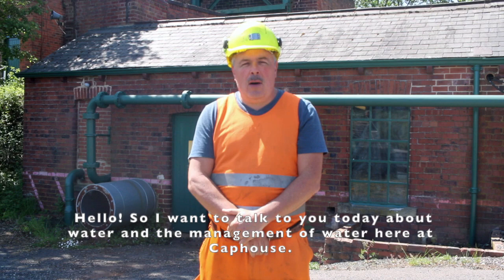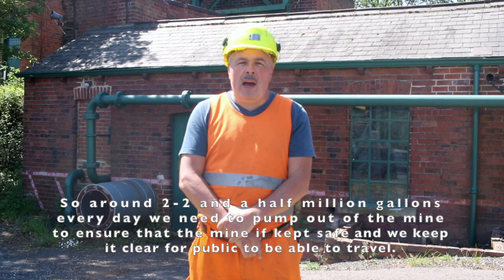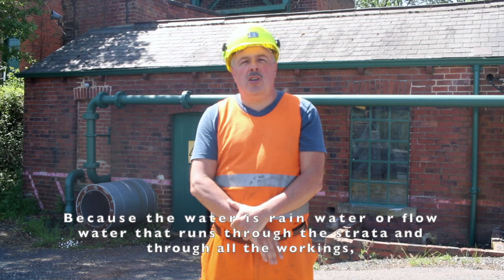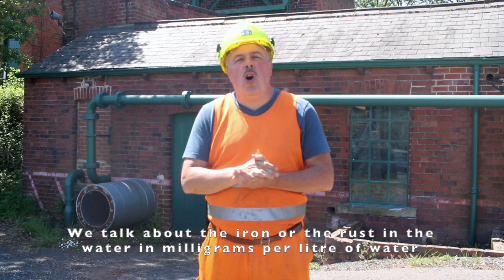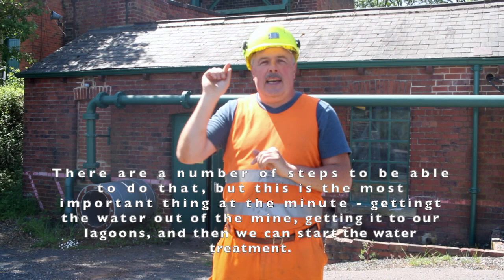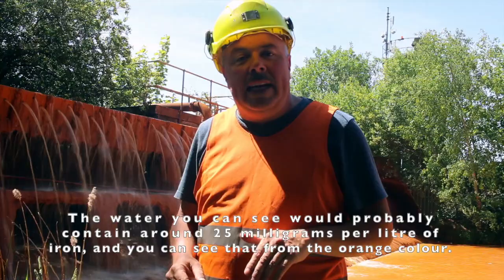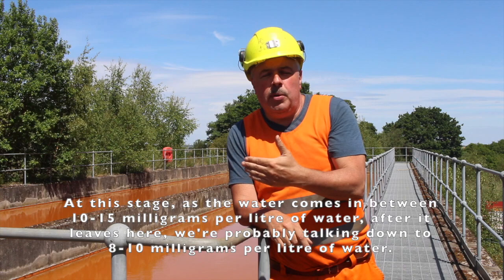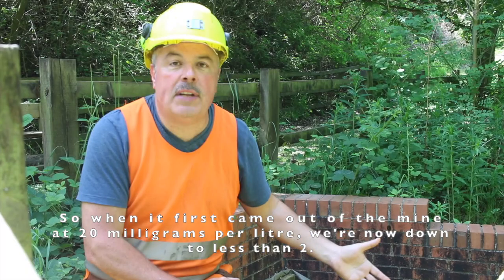How do we clean our mine water?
Did you know that we pump 2 million gallons of water out of our mine every day? Water that comes from the mine, however, contains 'ochre' (more commonly known as rust), so it's important that we clean it before letting it flow back into the river system.

For MinerMonday, join Pete to discover how our water treatment plant works from beginning to end!